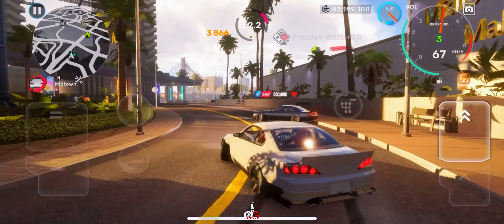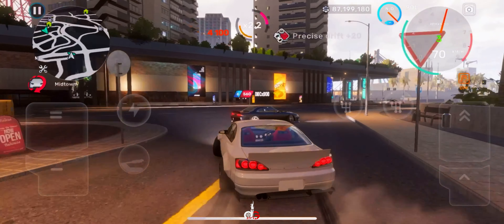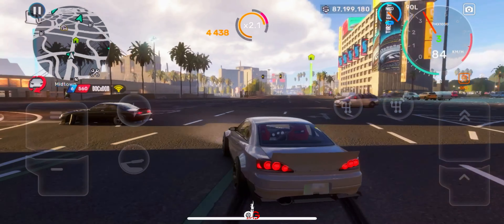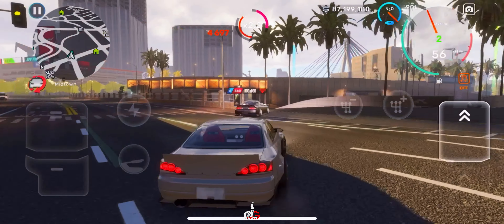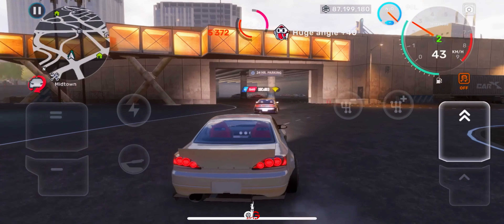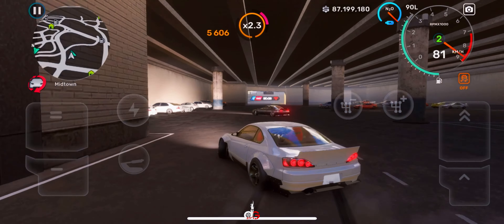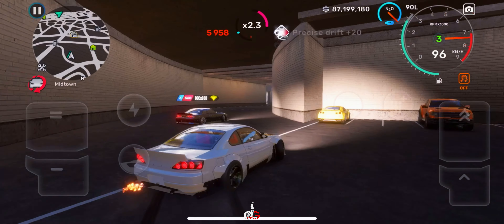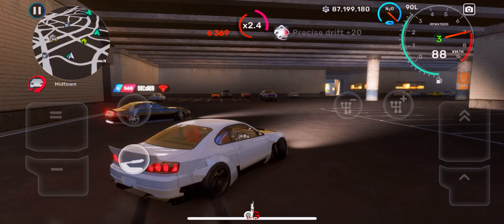CarX Street | How To Get 60 FPS 😶🥵!!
discord link🔥(no matter what you should not pay anything to anybody in the server!)

For more tutorials, news and other videos, be sure to check out my YouTube playlist. I also have a tutorial on how to verify your account, tunes,etc,,,,,
so make sure you check that out as well.
👇🏻👇🏻👇🏻👇🏻LINK👇🏻👇🏻👇🏻👇🏻